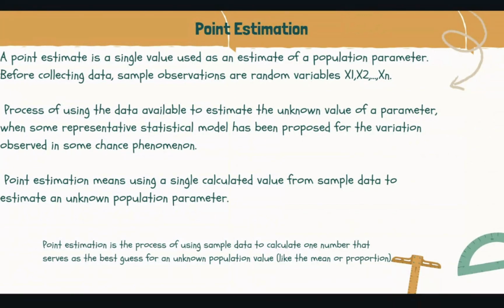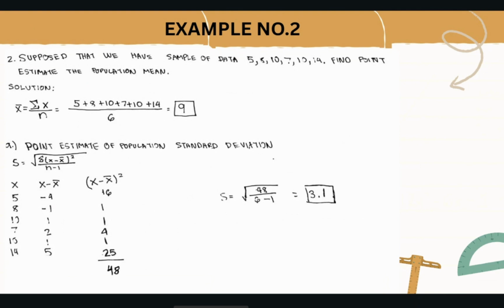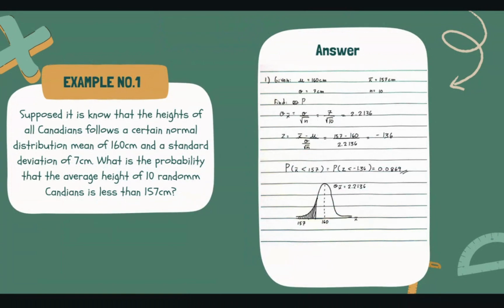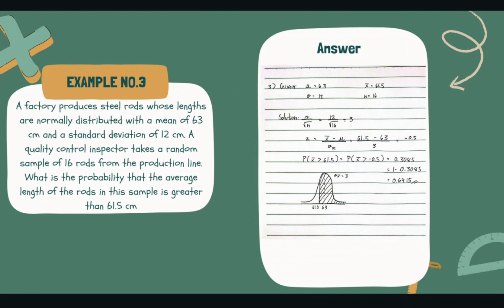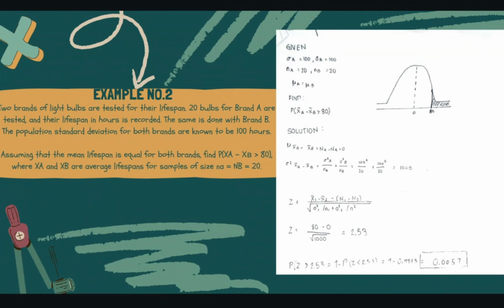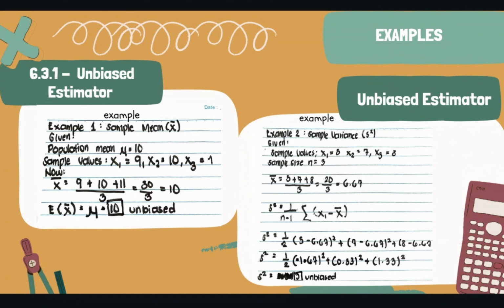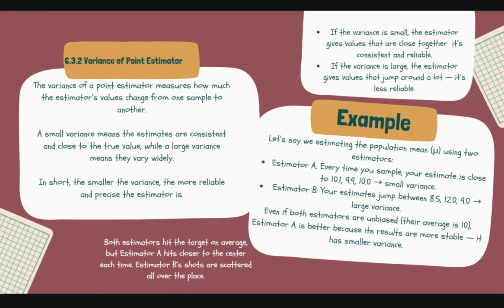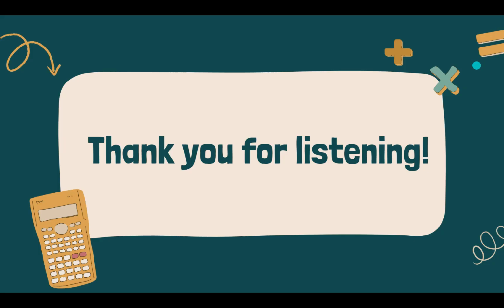CHAPTER 6 - SAMPLING DISTRIBUTION AND POINT ESTIMATION OF PARAMETERS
BSEE 2109 GROUP 3